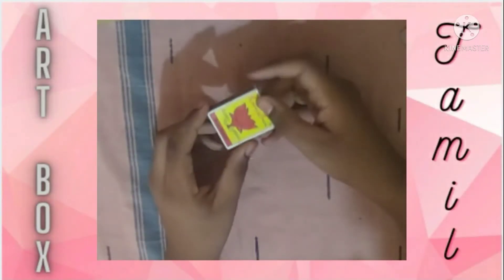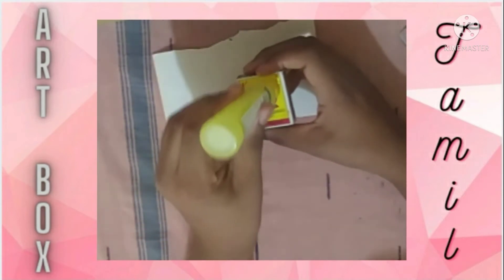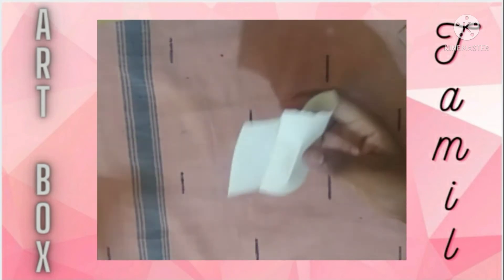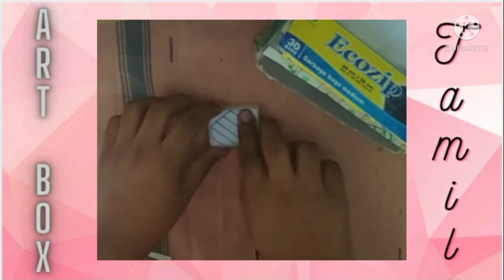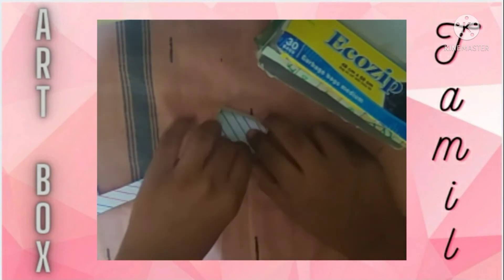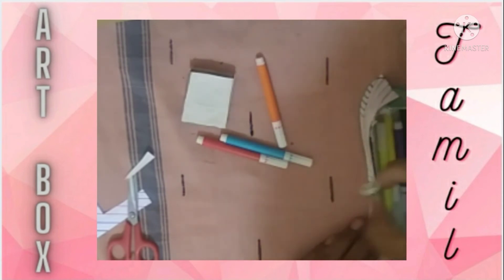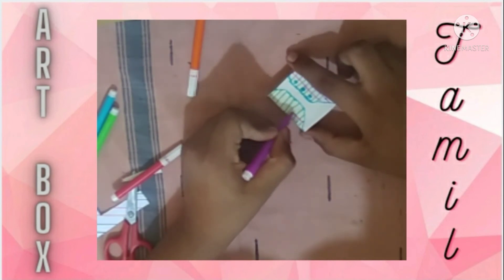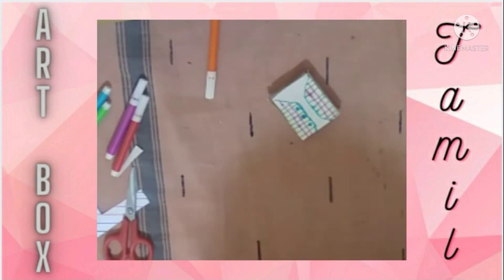how to father's day gift with match box in tamil | Art box tamil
vj_vasanth explains about how to do a father's_day gift idea with matchbox

Timestamps :
0:00 - Intro
0:11  - outer portion work
3:20 - inner portion work
5:34 - outer portion decoration
7:00 - inner portion decoration

Do your crafts and send the pictures to our official Instagram page